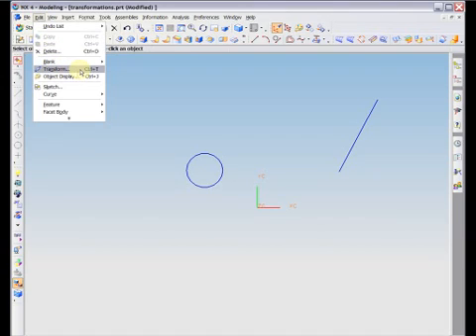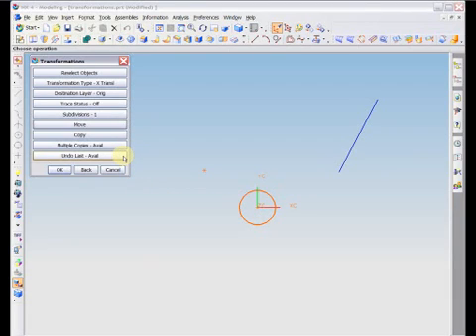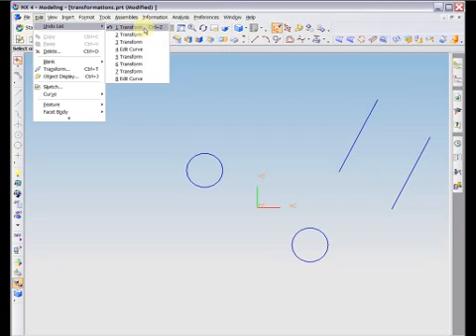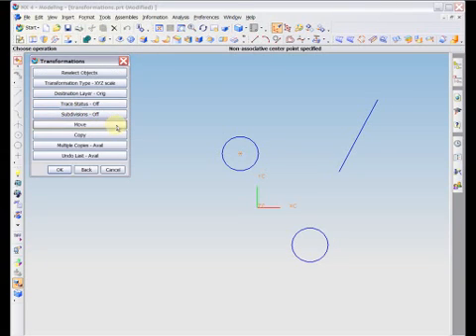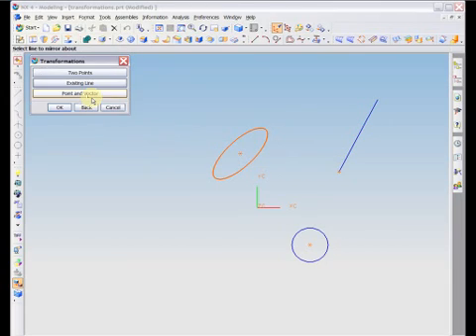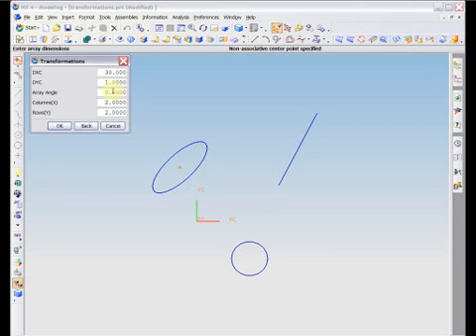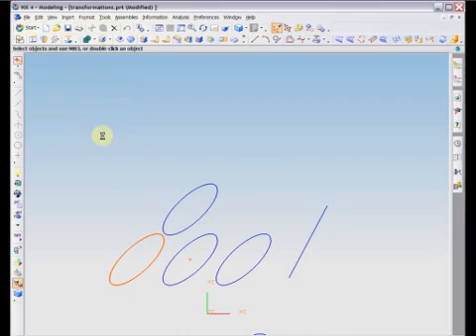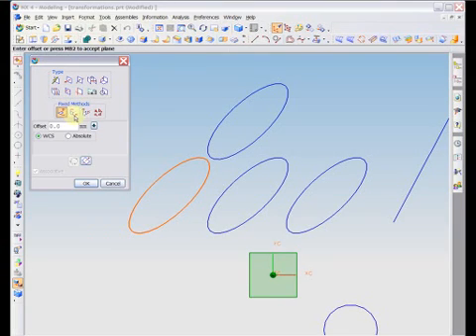Unigraphics Tutorials: Tutorial 3: Transformations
Unigraphics NX4 Tutorials. All these video tutorials were written and created by Kim Manner, Katie Simon, and Brandon Lewis. College of Engineering, University of Wisconsin -Madison. They Contain a perfect and full explanations for the modeling and assembling with Unigraphics NX4.